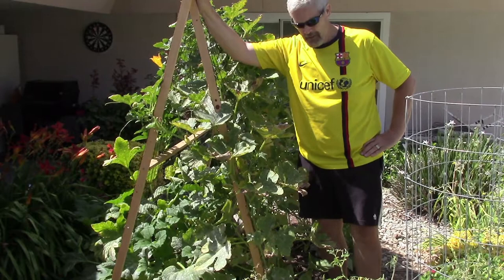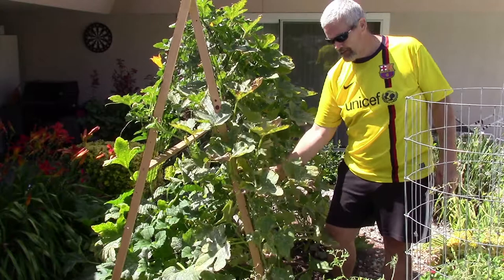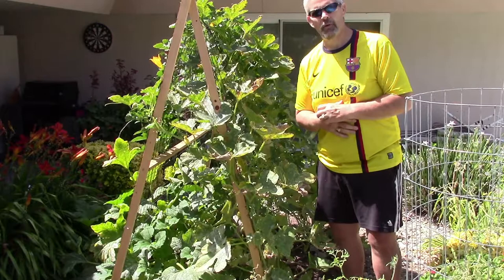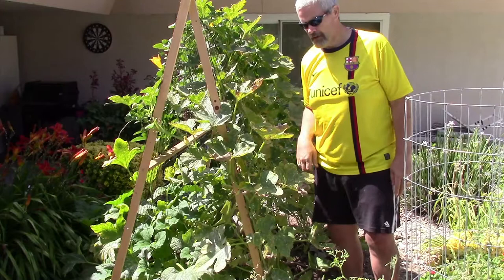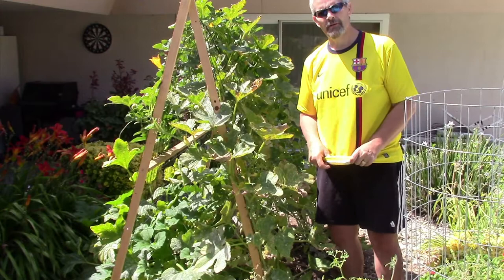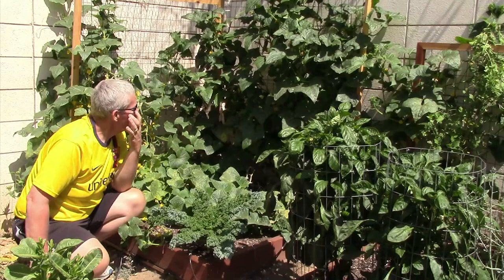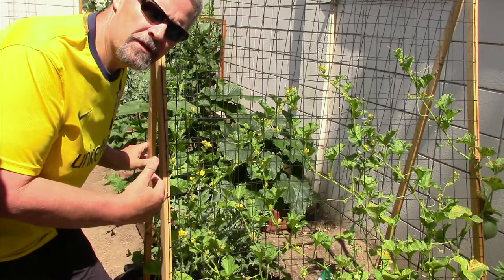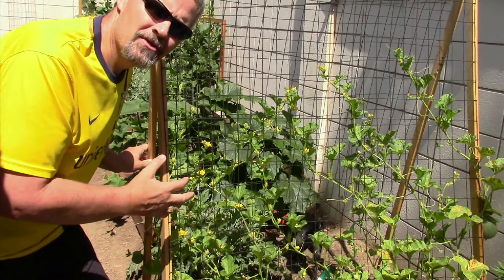Growing vegetables vertically from IUseIDLife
In our 3rd show we show how we decided to grow squash, cucumbers, and cantaloupe this year in our organic garden. We have also made square foot boxes to grow more efficiently in the space we have. We created a trellis and now have been growing spaghetti squash, zucchini, acorn, and summer squash as well as 4 different cucumbers including Boston pickling, lemon, pickling, and slicing and they are going crazy!  Finally we are also growing 3 cantaloupe plants in a 4 foot by 4 foot area!  That is unheard of!